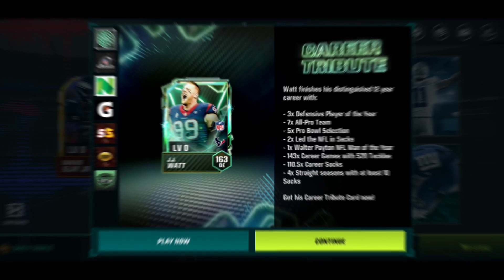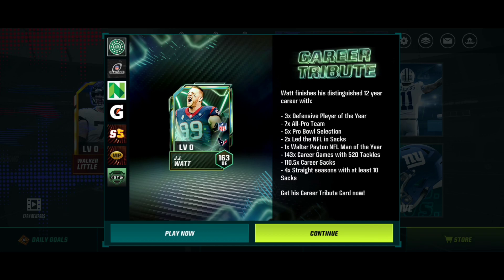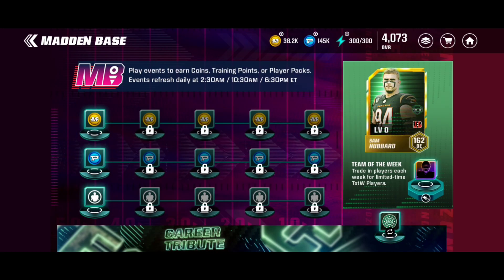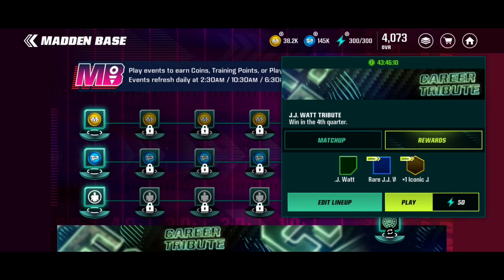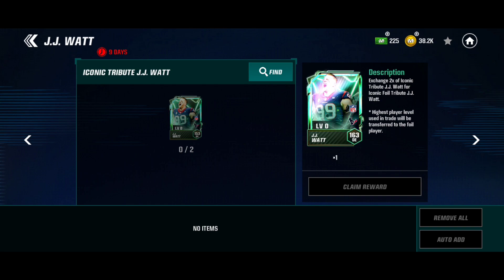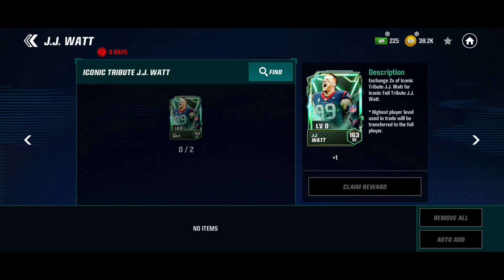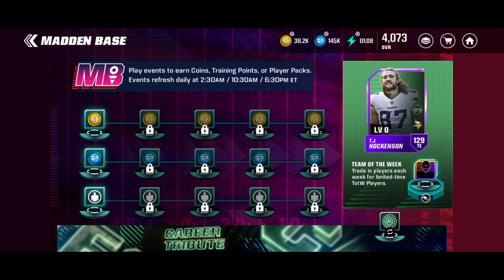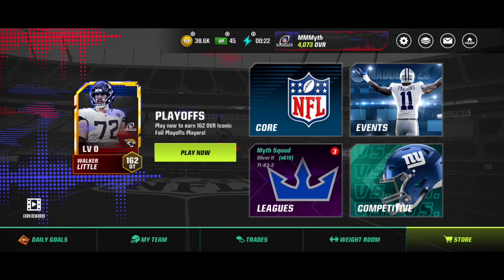CAREER TRIBUTE JJ WATT IS A BUST! - Madden Mobile 23